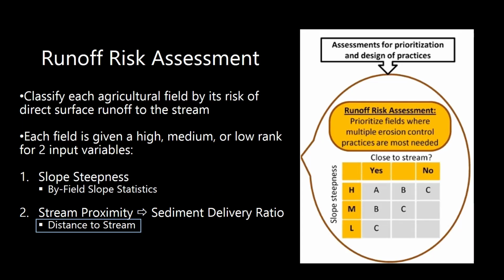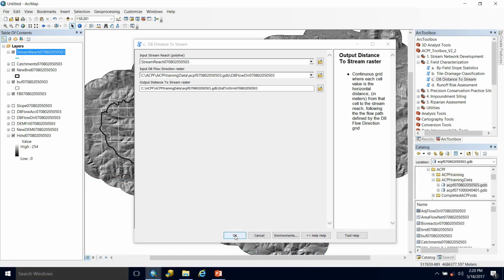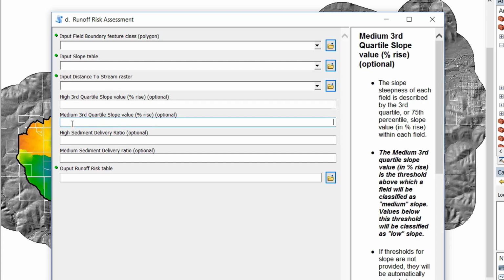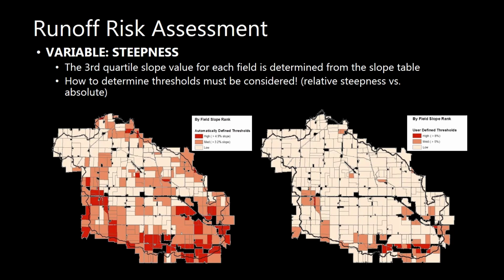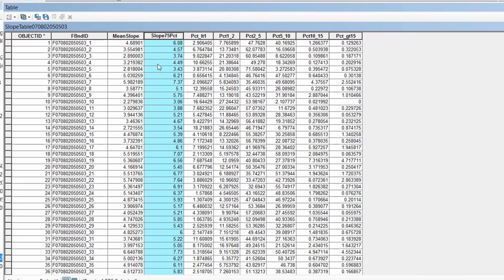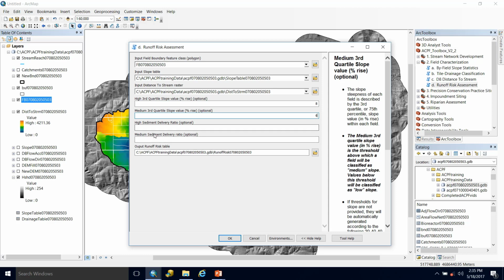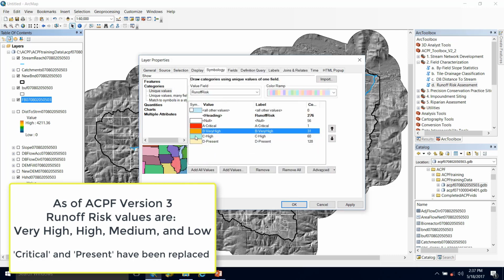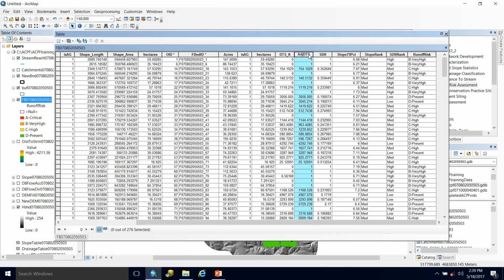Lecture 14 - Distance to Stream and Runoff Risk Assessment Tools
This video describes how to run the Agricultural Conservation Planning Framework (ACPF) Distance to Stream and Runoff Risk Assessment tools.